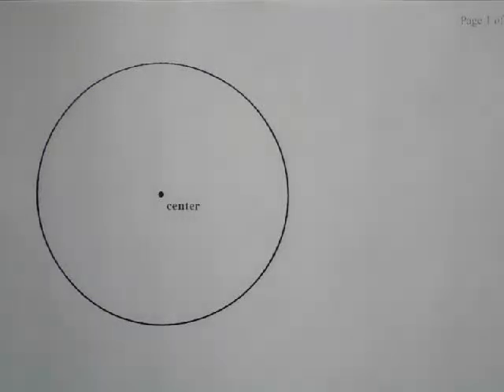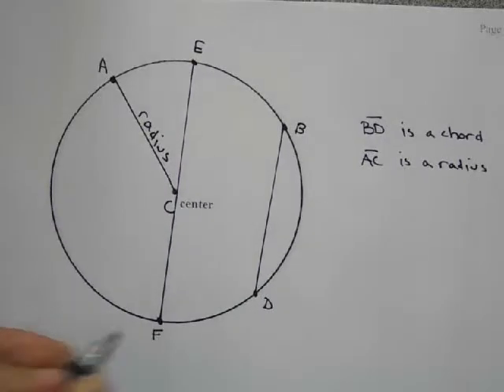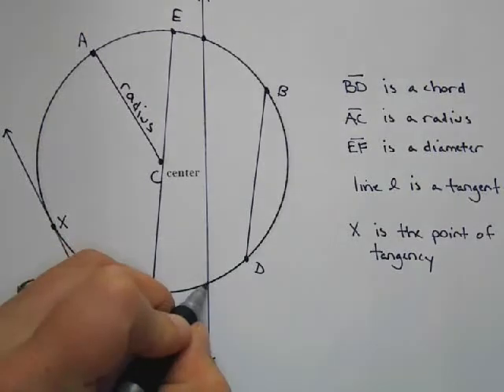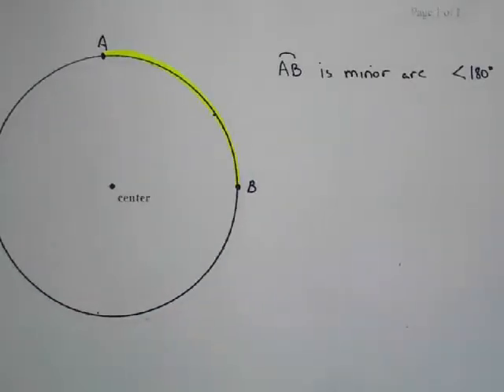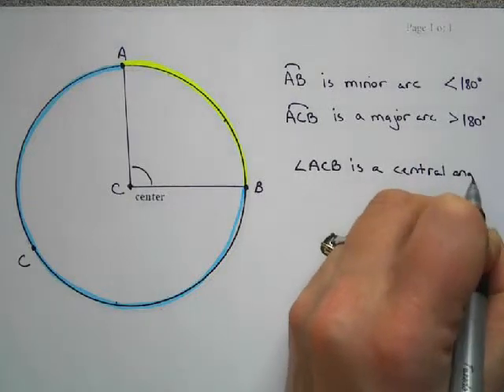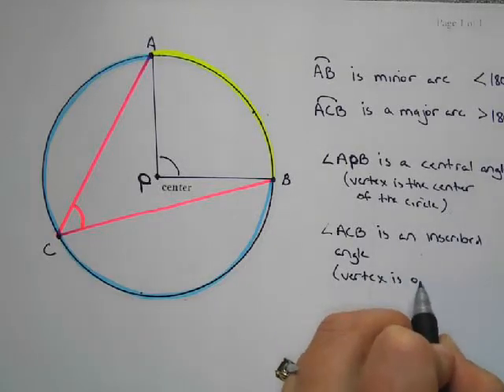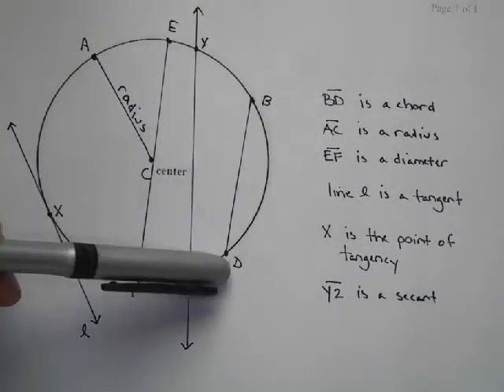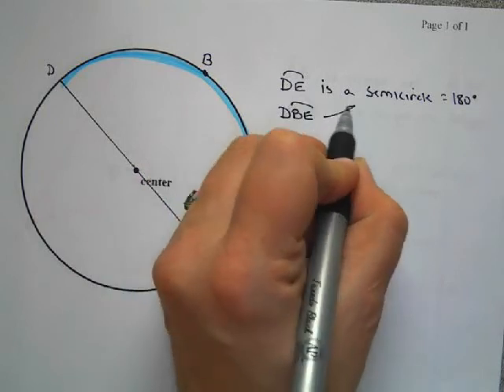Parts of a Circle